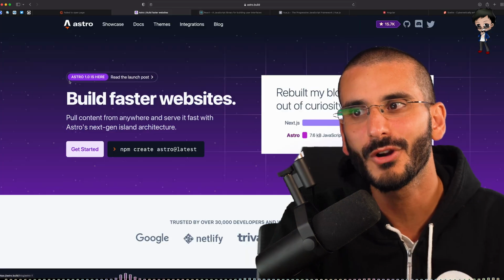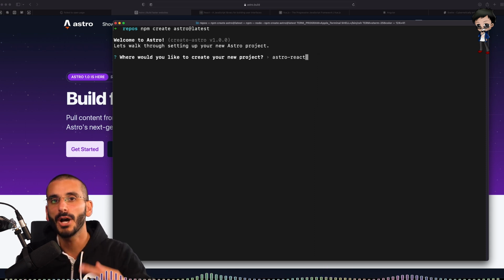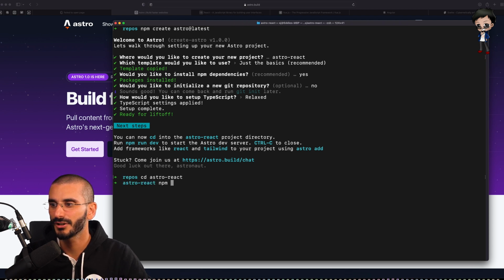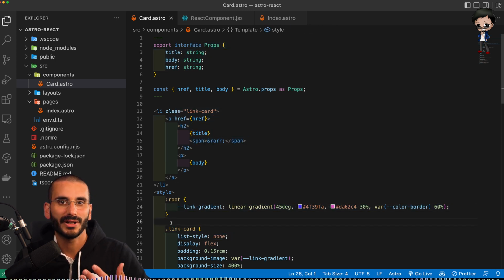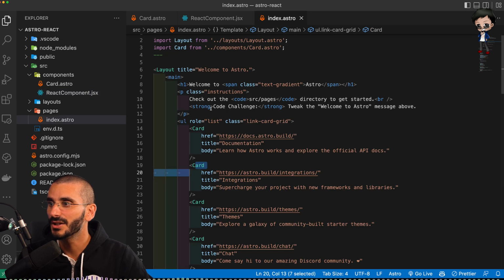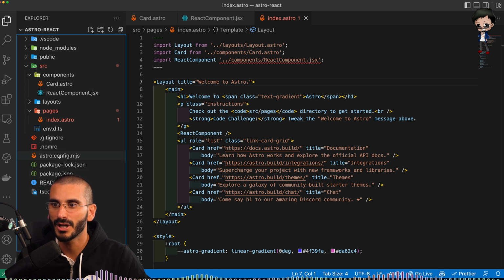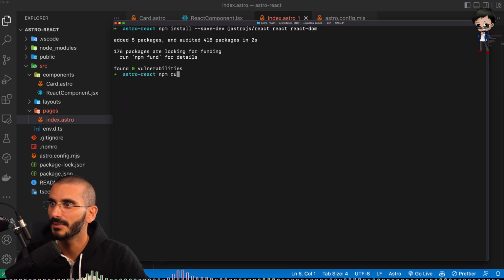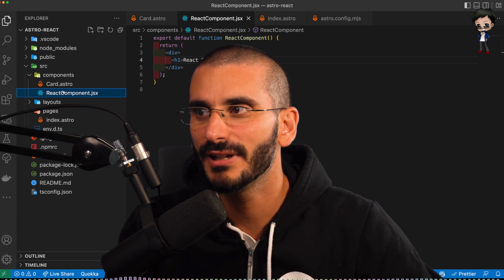Using Astro with YOUR favourite UI library (React example)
Join me as I create an Astro app where there is no need to select a single UI component library or framework. I have chosen React as my UI library to demonstrate that we can use a React components in Astro, but you can choose an alternative one.

JOIN our inclusive open source community now for FREE... also checkout my website and sign up to our community NEWSLETTER... for my live stream + video schedule and community calls

Reviewing your Open Source projects

- Cloud hosting with Digital Ocean, you will get $100 FREE credit